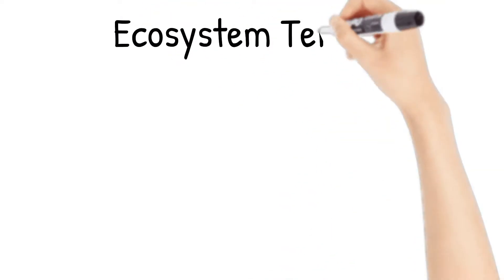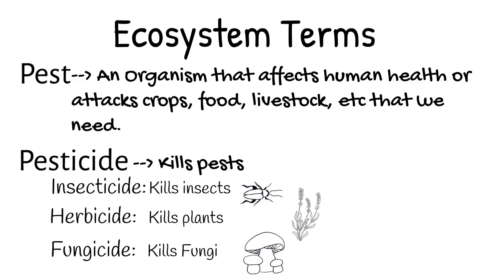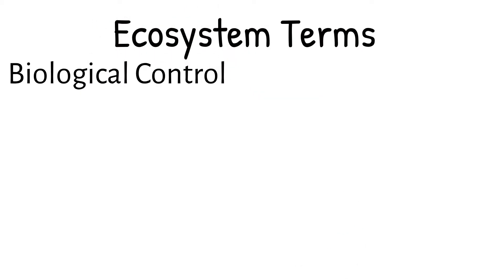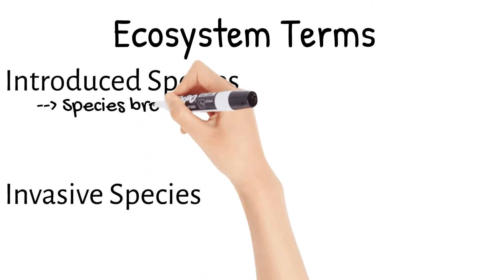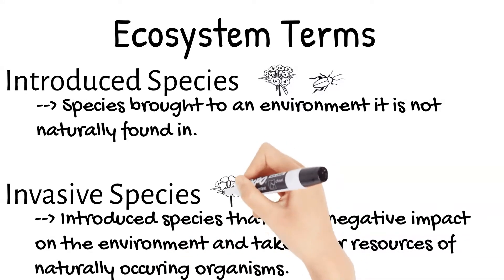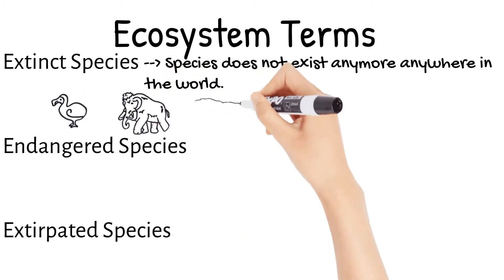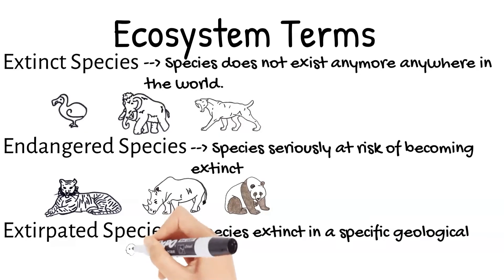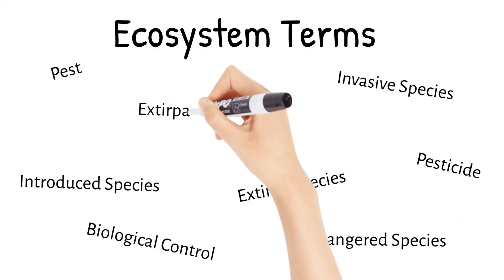Ecosystem Terms. Short Simple Science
Learn the definitions of various terms that relate to ecosystems!

Terms Include:
Pests- 0:17
Pesticide- 0:32
Biological Control- 1:03
Introduced Species- 1:51
Invasive Species- 2:14
Extinct Species- 2:39
Endangered Species- 3:05
Extirpated Species- 3:21